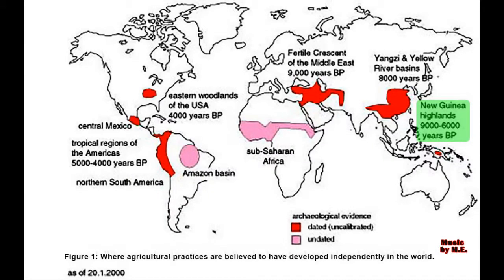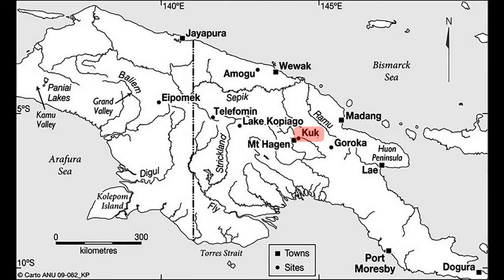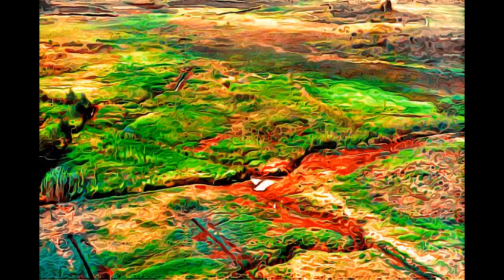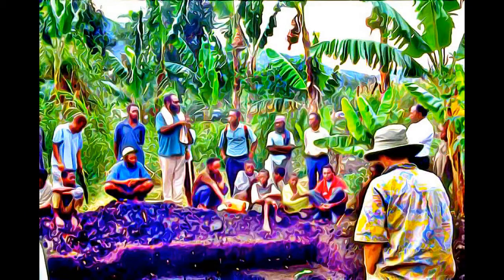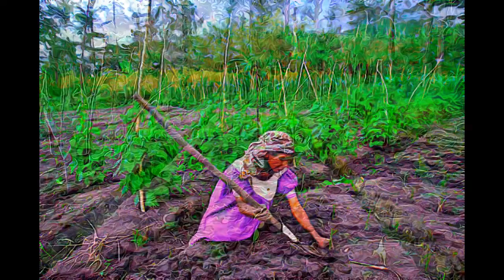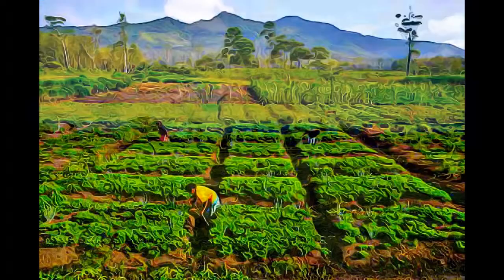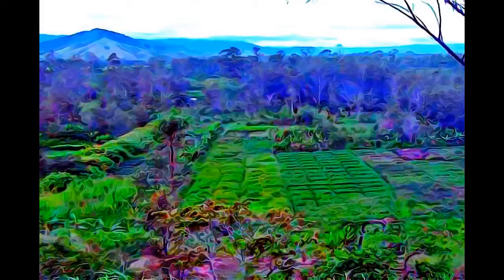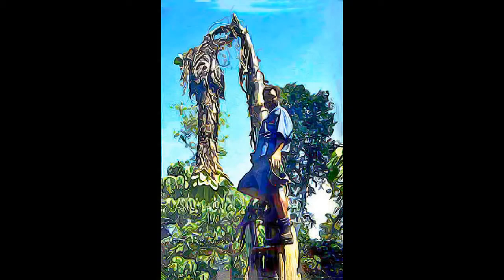Papua New Guinea - Kuk Early Agricultural Site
Kuk Early Agricultural Site,  Papua New Guinea